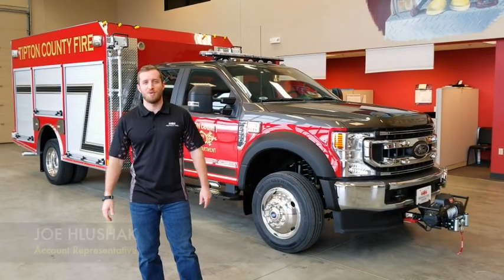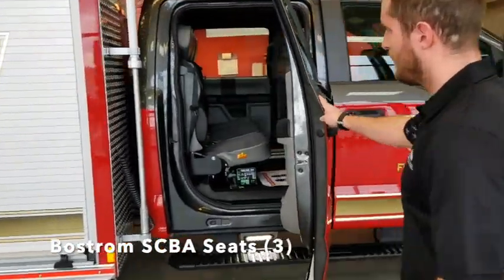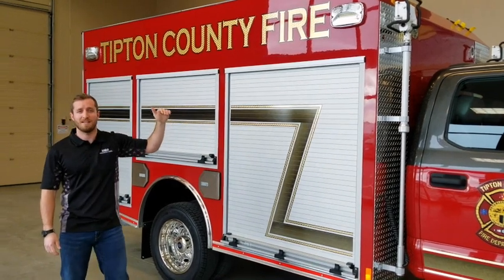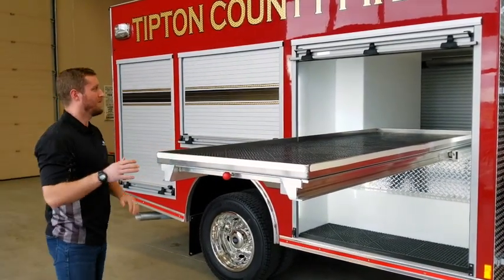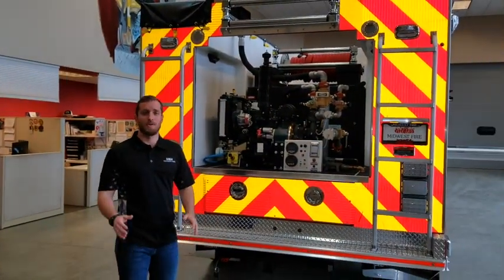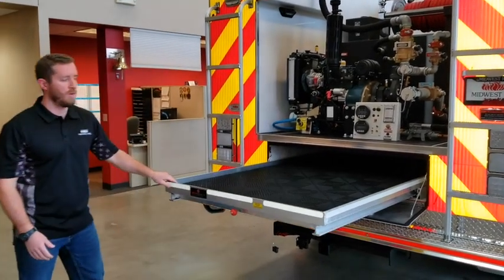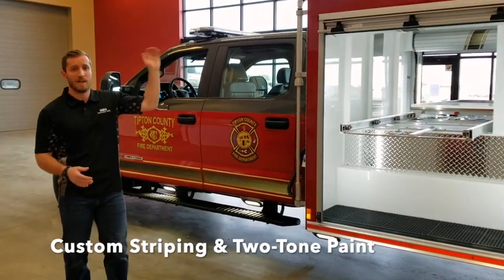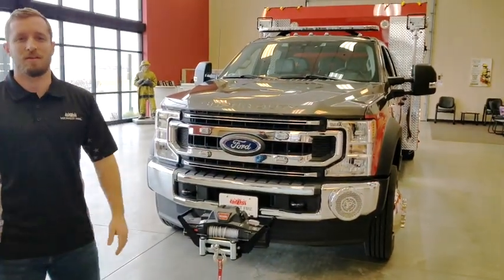Tipton County, TN Quick Attack Walk Around